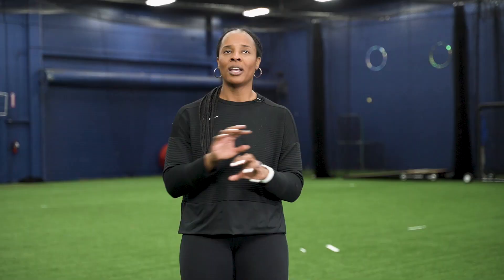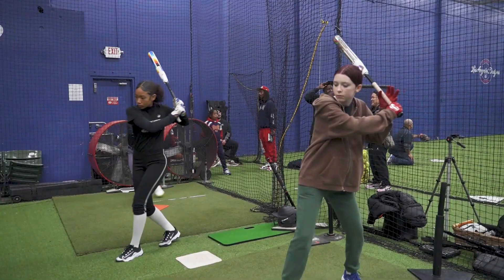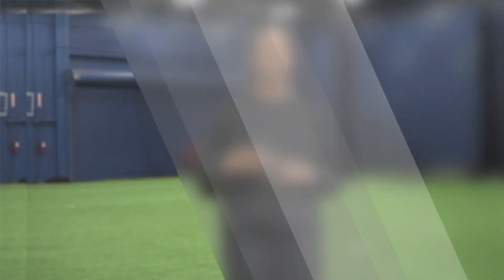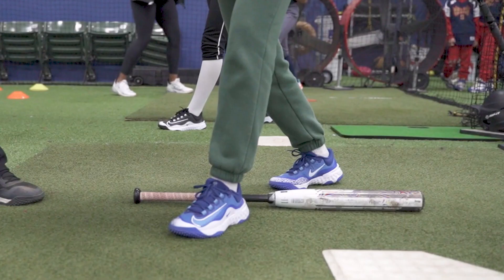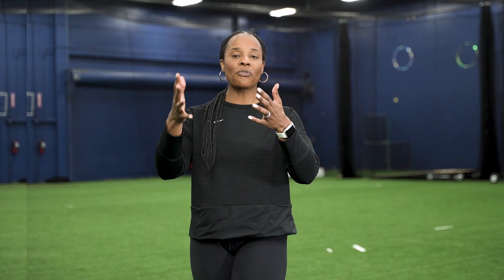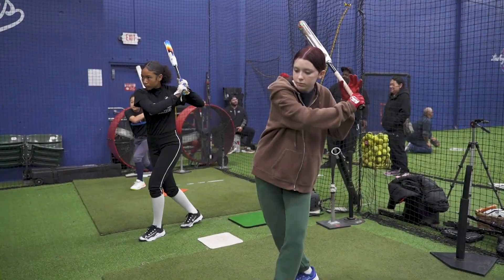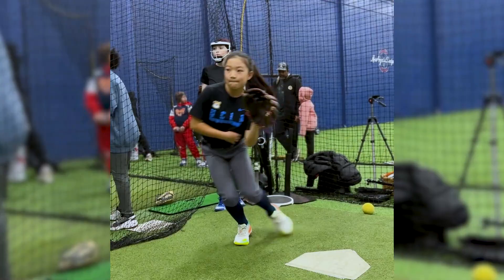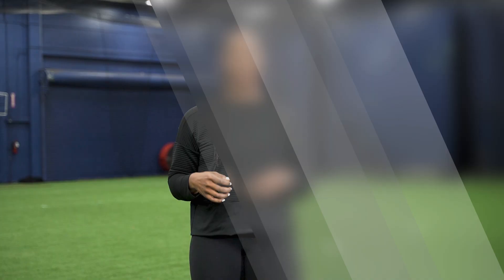Common Slap Hitting Footwork Mistakes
Natasha Watley, 2x Olympian and former All-American, is known for her softball slap hitting skills. A Triple Threat herself, Watley teaches hitting and slapping to young athletes. This video covers common mistakes you might encounter in your slap hitting footwork. Footwork is a foundational piece for the softball slapper, so dive in to avoid these common mistakes!

or say hi on social!